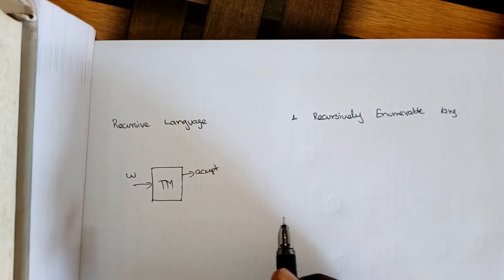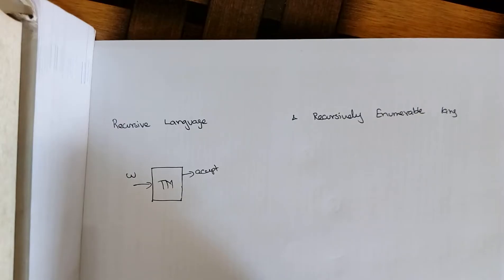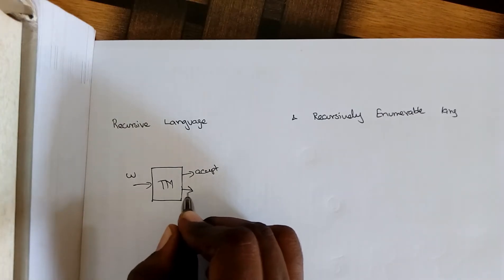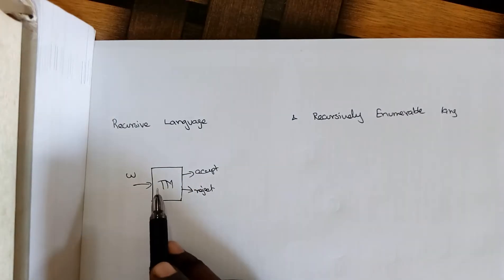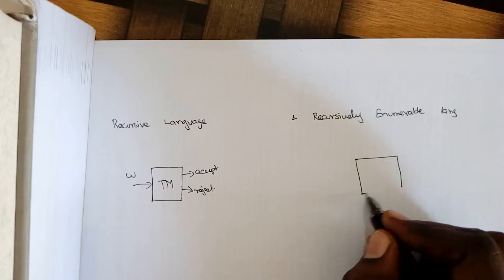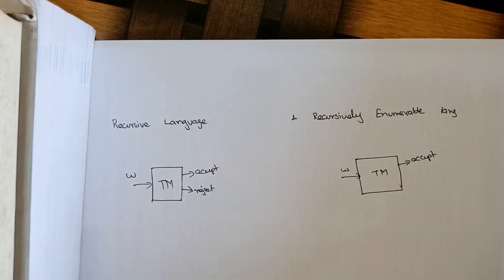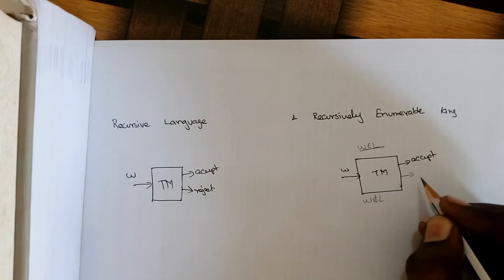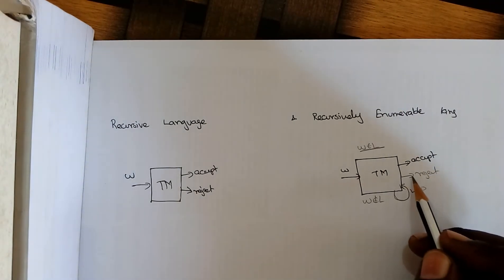TOC Lec 53 - Recursive and Recursively Enumerable Language by Deeba Kannan